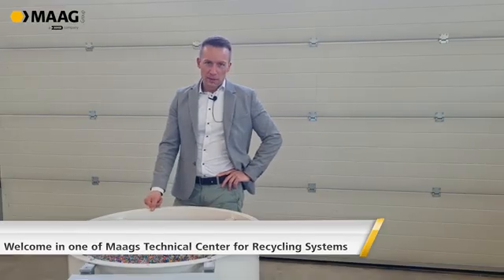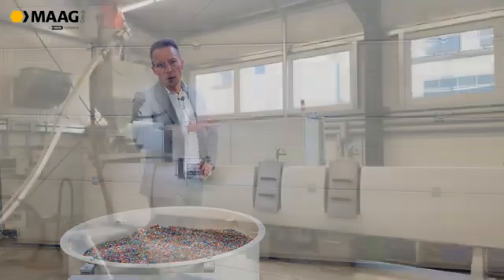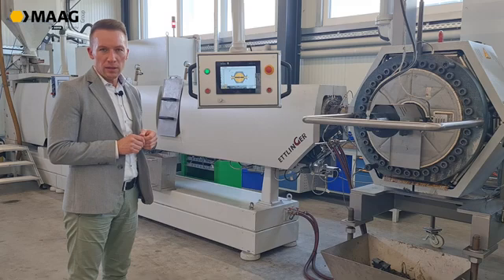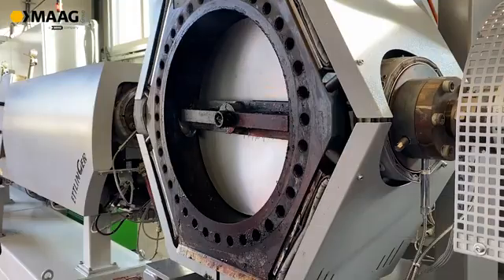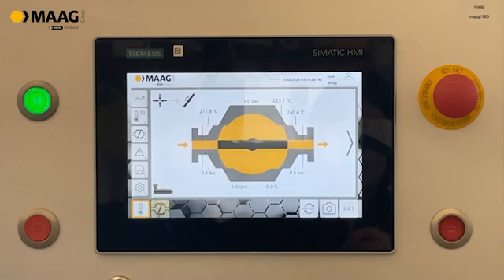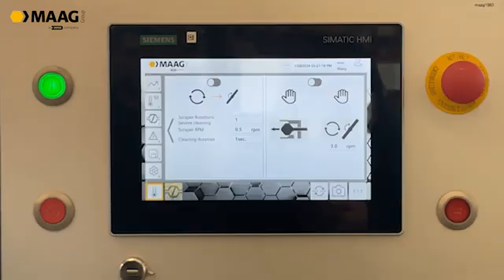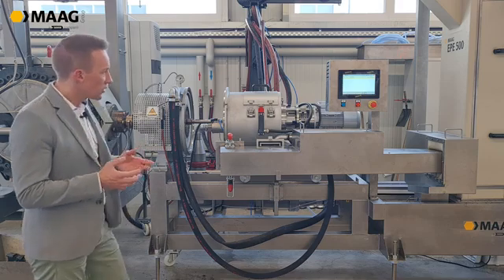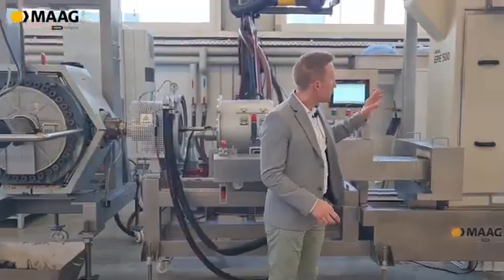ligne de recyclage plastiques Filtres Systèmes MAAG Ettlinger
Vidéo de présentation d'une ligne de recyclage avec filtres Ettlinger, techniques de recyclage du plastique, par le Groupe MAAG
- BRF (Basic recycling filter)
- BRF 60, Screen diameter of 600 mm
- BRF 50, Screen diameter of 500 mm
- EPE 500 (Efficient Pelletizing Equipment)
- Filtration fineness : 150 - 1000 microns

ligne de recyclage plastique Systèmes MAAG Ettlinger